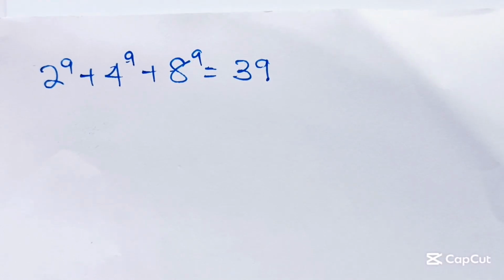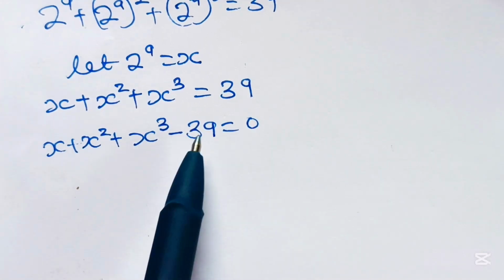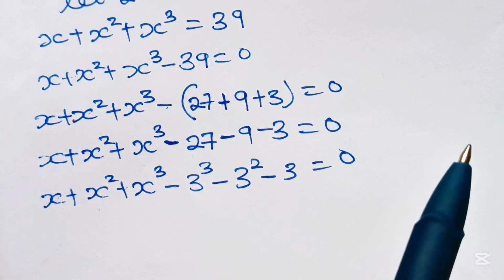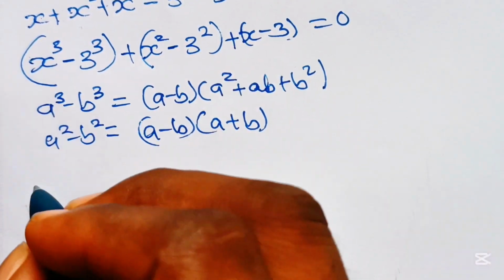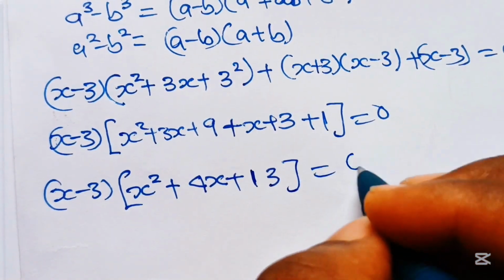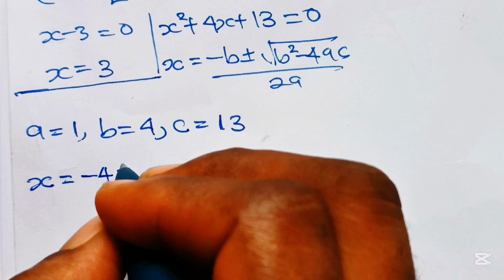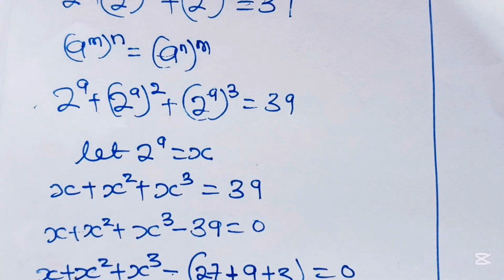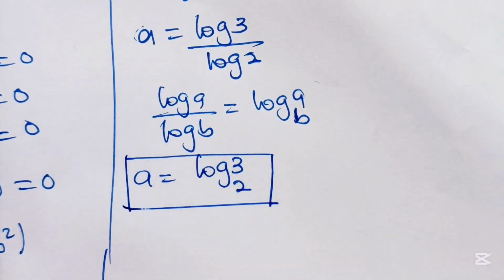Japanese| Exponential Math question|Maths Olympiad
A math Olympiad exponential question.